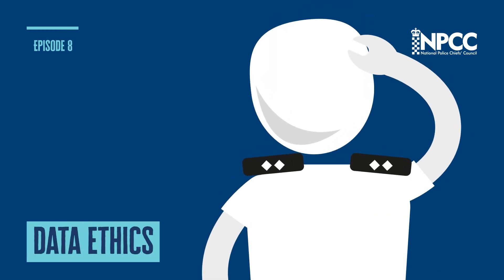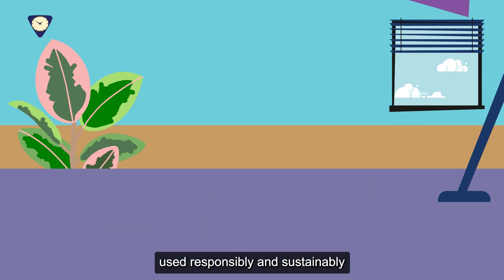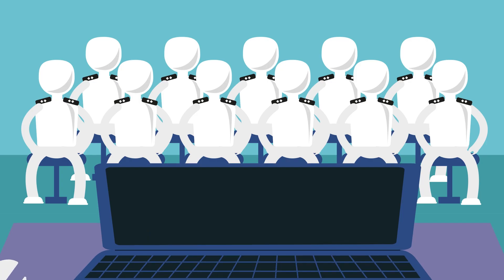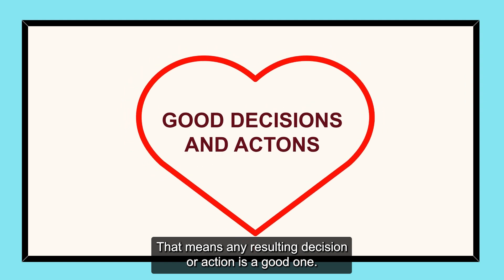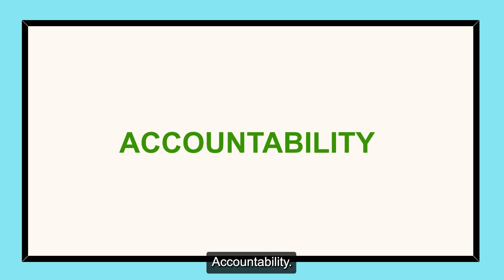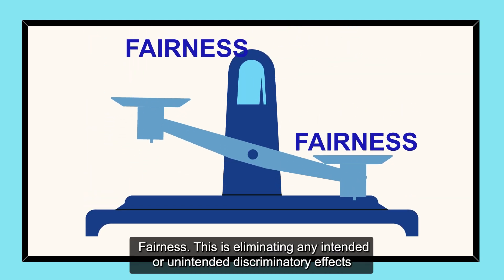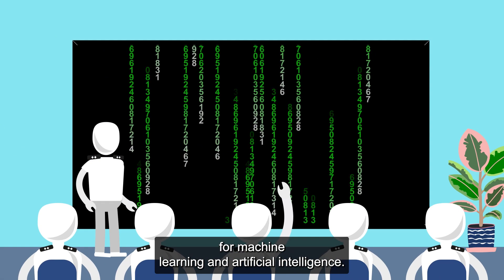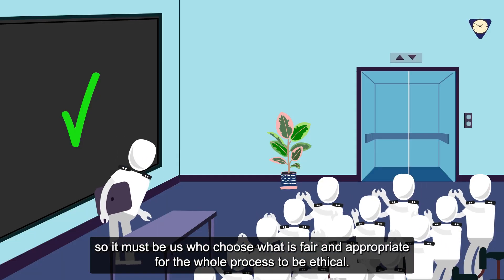Data Ethics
Data ethics in policing is not only about compliance with relevant laws and regulations but also about maintaining the trust of the communities law enforcement agencies serve. Ethical data practices  and legitimate use of data are essential for protecting individual rights, promoting fairness, and ensuring that data-driven technologies are used responsibly in the pursuit of public safety and justice.

Join us in this brief introduction looking at data ethics in the context of policing and discover how this plays a vital role in how we will harness its power to make informed decisions.